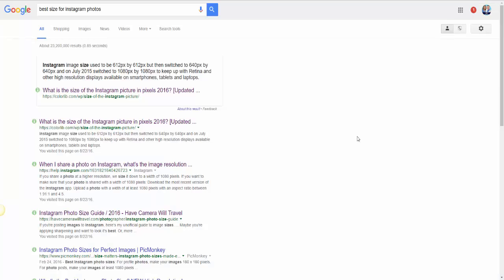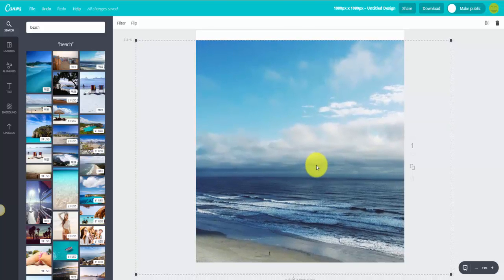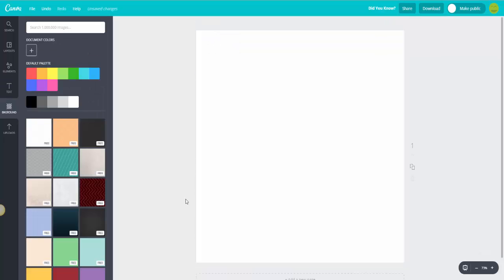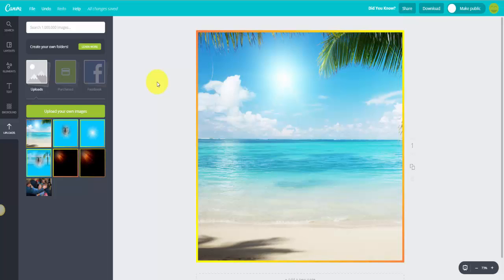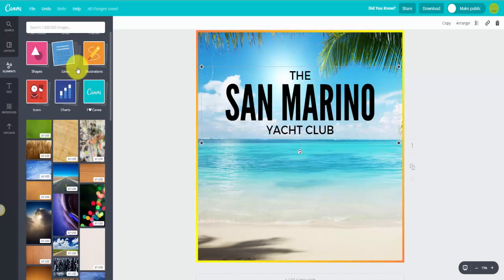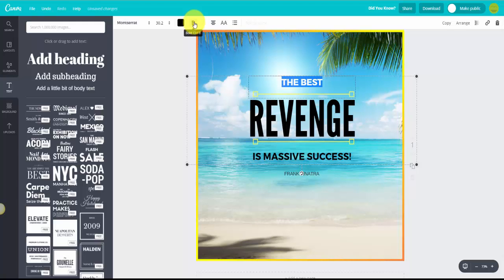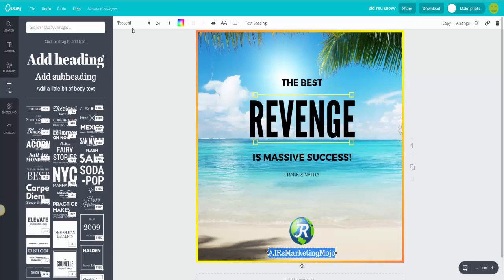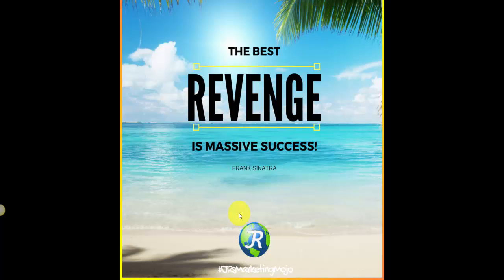How To Use Canva For Instagram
Learning how to use Canva for Instagram images gives you the ability to create eye-catching images that people engage with!

In this video we walk you through the steps of creating images you can use provide great content to your followers.

Rockin' Instagram 2.0!

- Instagram search traffic 24 hours per day
- Attract your perfect audience using hashtags
- 100% organic traffic generation and more

Marketing Mojo TV: Hone Your Skill & Master Your Craft!